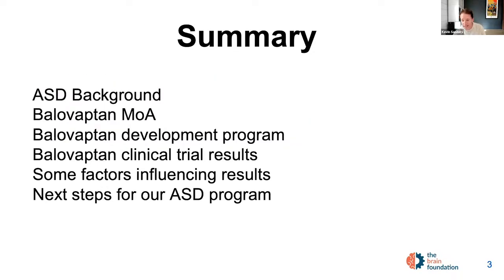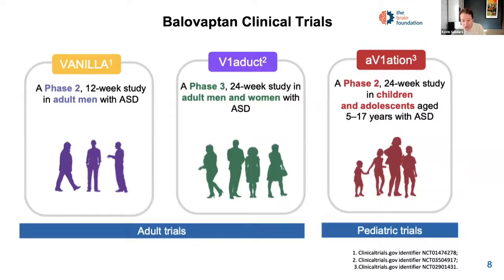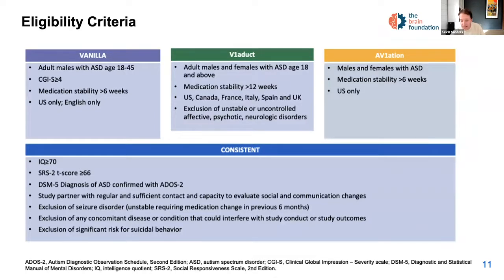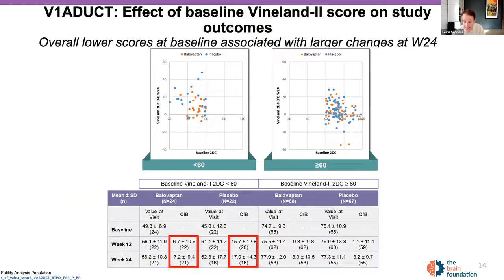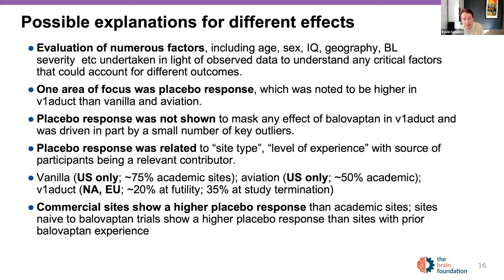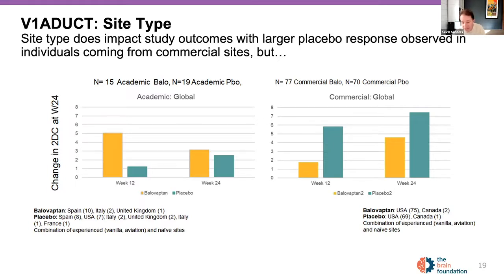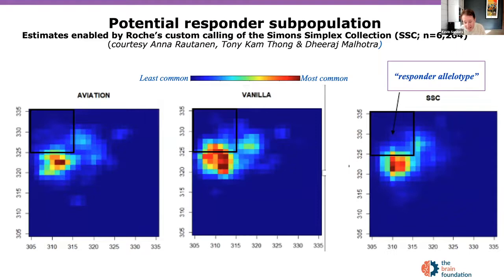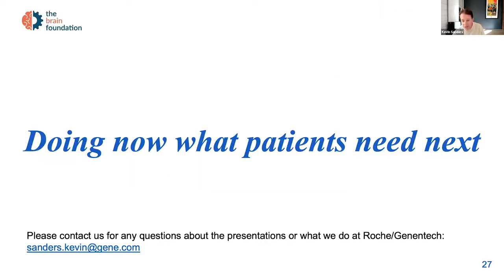Developing Autism Therapeutic Agents - Kevin Sanders MD, Roche/Genentech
Discussion on the development of therapeutics in the ASD space. Learning from our recent phase 2 and 3 clinical trials and how we are moving forward.
This talk was part of The BRAIN Foundation Synchrony Symposium 2020

Synchrony is the first and only international symposium on translational research in autism, that brings together academia, biotech, pharmaceutical companies and venture partners from around the world with the mission to improve health and quality of life of people with autismspectrumdisorder.

The BRAIN Foundation is a 501c(3) non-profit. The founders of BRAIN envision a world where every child and adult on the autism spectrum is healthy, participates fully in education and employment, and has a better quality of life. It aims to catalyze research that results in evidence-based interventions for the disabilities associated with autism, and also results in better medical standard of care.

To accomplish this, it funds impactful research through philanthropy and our network of partners in the venture, corporate, and grassroots community.